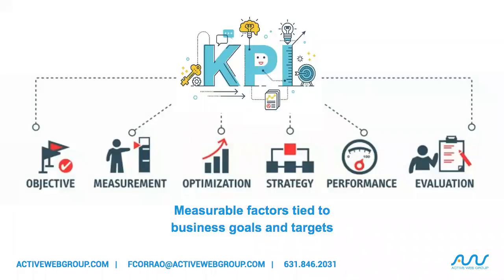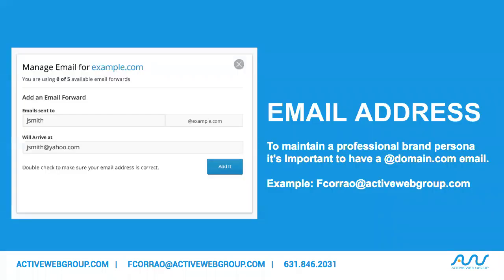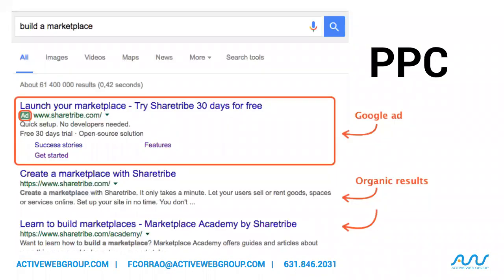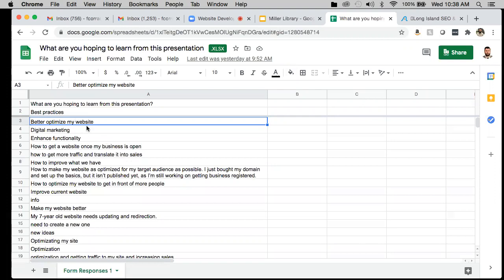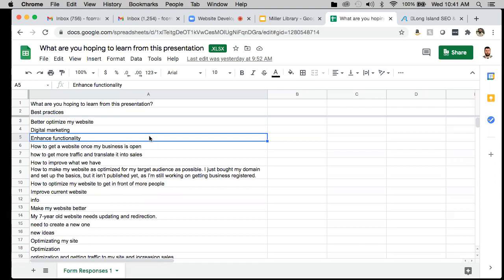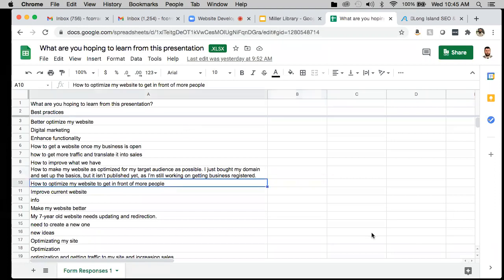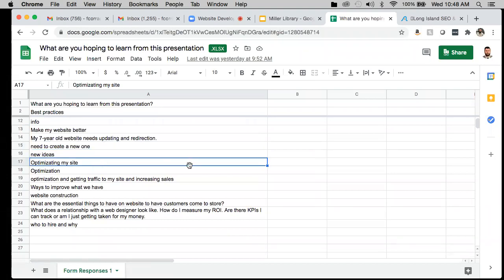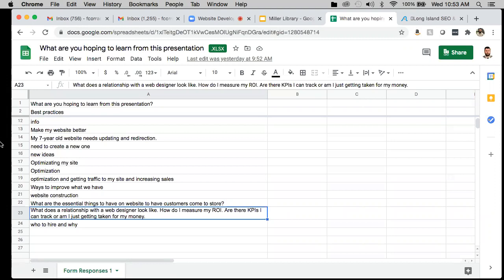Website Development: Considerations & Best Practices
Nowadays, you can get a website up and running in a few minutes. But there’s a difference between a website being live and a website being optimized. Join us as Frank Corrao, Digital Strategist & Marketing Manager at Active Web Group, reviews what to consider before, during and after creating a website. Topics covered include types of websites, gaining traffic and more.